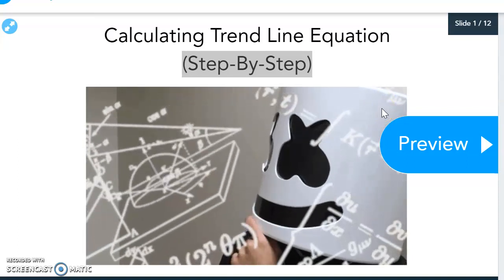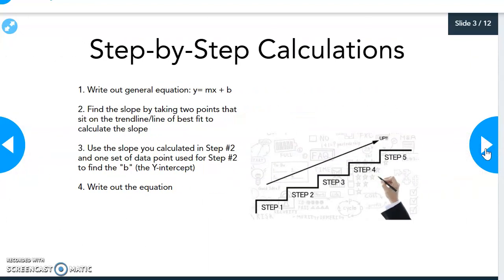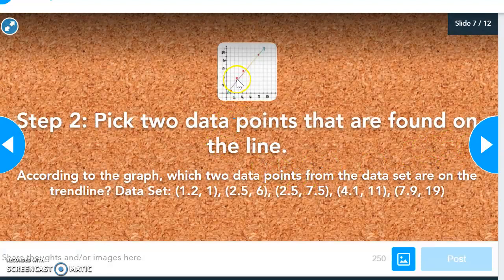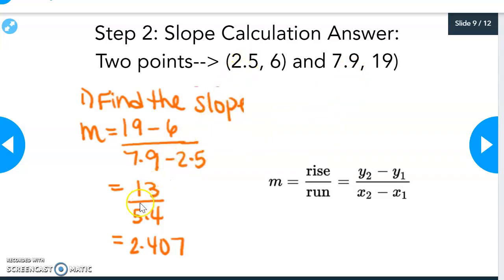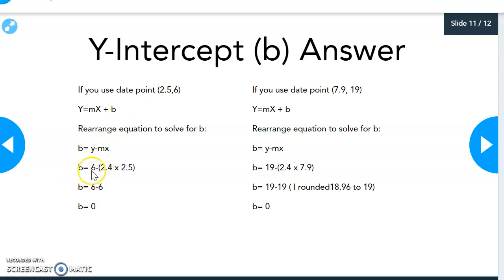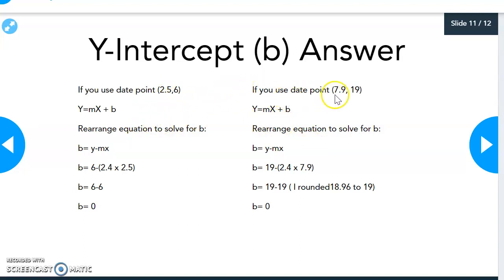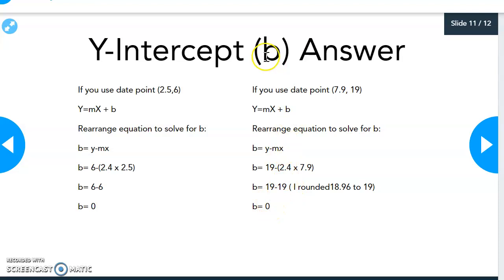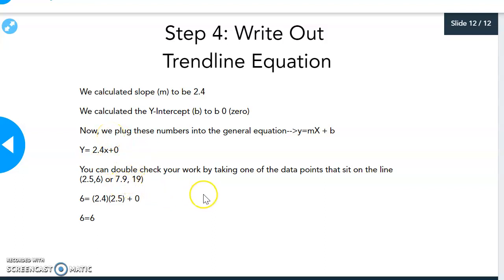Calculating Trendlines Step-by-Step